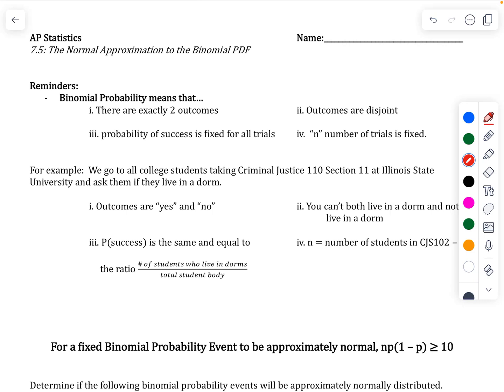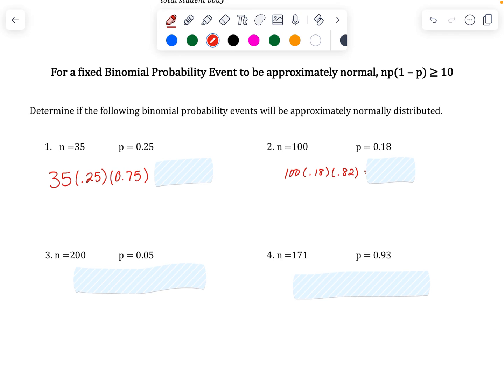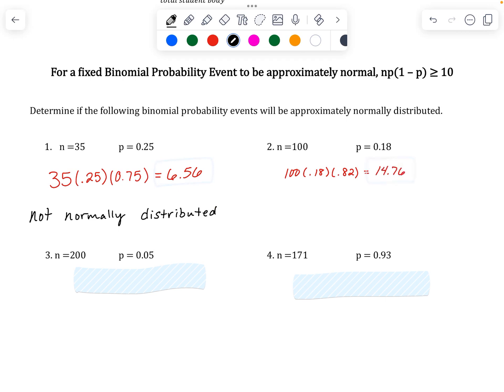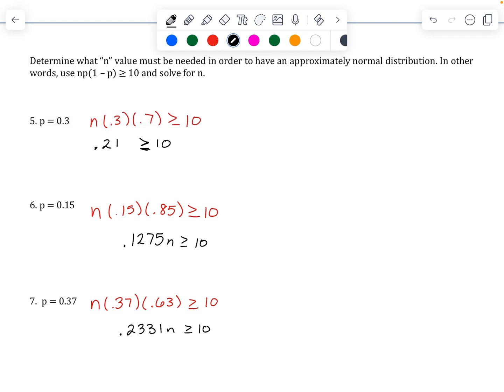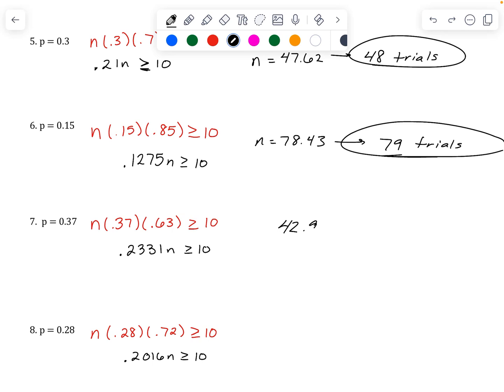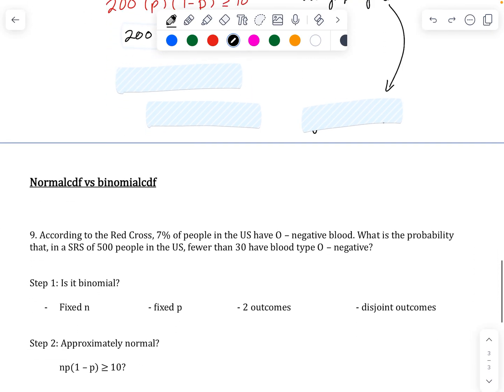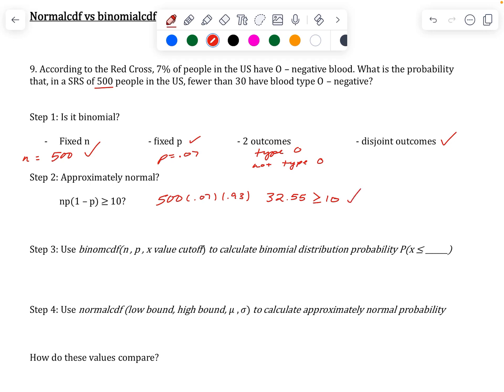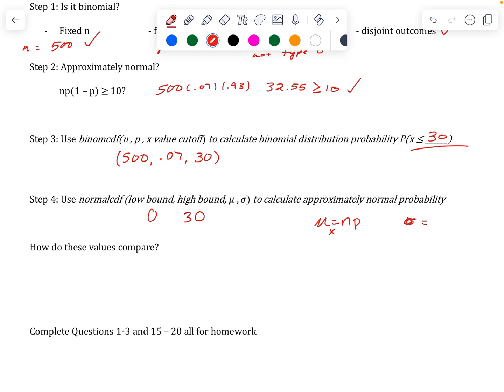AP Stats 7.5 notes